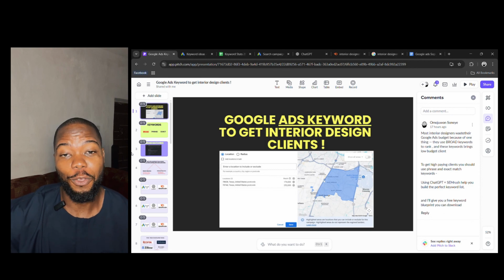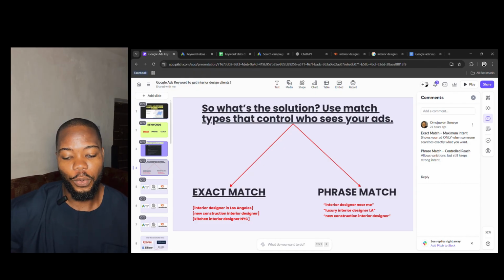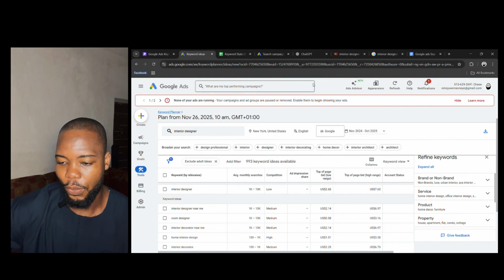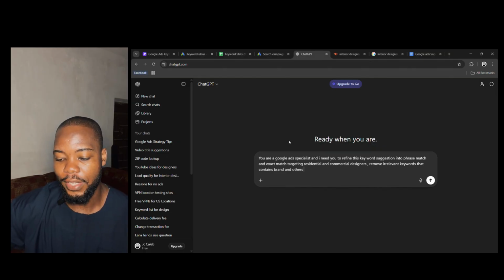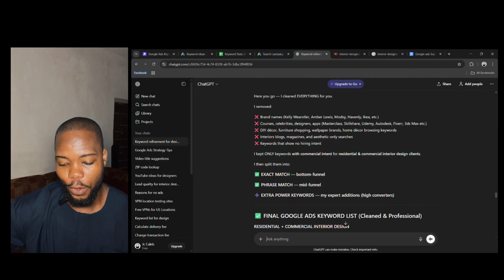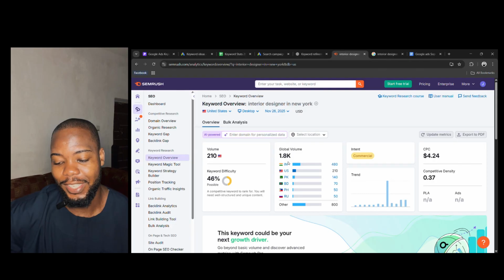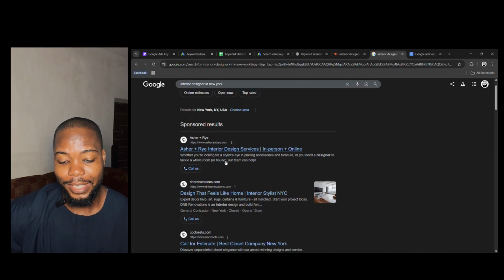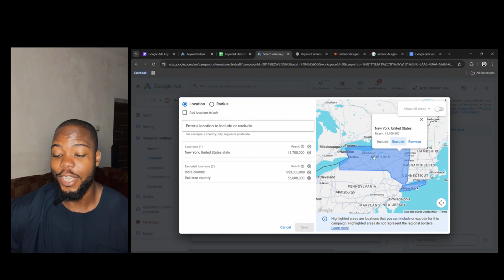Best Google Ads Keywords for Interior Designers (2025 Guide)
📥 Download the Interior Designer Google Ads Starter Kit (Free)

📞Book a Strategy call and let’s map out how to scale your interior design firm with high-quality clients

Are you an interior designer trying to use Google Ads to attract high-quality residential or commercial clients? In this video, I break down the exact keywords, match types, and targeting settings you should use to get better leads and avoid wasting money.

1. The Best Google Ads Keywords for Interior Designers

I show you the proven keywords homeowners, builders, and business owners actually search when they need interior design services—and which keywords you should avoid to block low-quality clicks.

2. Broad, Phrase & Exact Match Explained Clearly

You’ll learn:

Broad Match → why it often wastes budget and pulls irrelevant traffic

Phrase Match → great for catching real search intent

Exact Match → perfect for high-intent searches like “interior designer near me”

I also show real examples of how Google expands each match type so you can set up your keywords correctly.

3. How to Block Countries & Locations You Don’t Serve

If you’re getting clicks from random countries or regions outside your service area, I show you how to:

Remove entire countries

Exclude cities or ZIP codes

Use radius targeting

Block low-value areas that consistently waste your budget

This instantly improves lead quality and lowers CPC.

4. My Complete Google Ads Structure for Interior Designers

You'll see the same setup I use for clients that consistently generates appointments:

One service per ad group

Phrase + Exact only

SKAG-style ad groups

Proper negative keyword lists

Simple budgeting & bidding approach

CHAPTERS
00:00 - Introduction: The Problem with Broad Keywords
00:00:48 - Google Ads Matching: Broad vs. Phrase vs. Exact
00:01:18 - The Keyword Research Process: Google, ChatGPT, and SEMrush
00:02:03 - Using Google Keyword Planner
00:02:36 - Example of Good vs. Bad Keywords
00:03:03 - Refining Keywords with ChatGPT
00:05:54 - Verifying Keyword Volume and Location with SEMrush
00:07:08 - Adding Keywords to Google Ads Campaign
00:07:43 - Excluding Locations for Targeted Advertising
00:09:11 - Free guide and ad campaign assistance

Inside the kit, you'll get:
✔ 25 proven interior design keywords
✔ Negative keyword list
✔ Budget calculator
✔ Full campaign blueprint
✔ Landing page checklist
✔ 90-day traffic plan

We Deliver 15 Qualified Commercial and Residential Consultations Weekly.
Fill your calendar with qualified bookings without relying on referrals or Instagram.